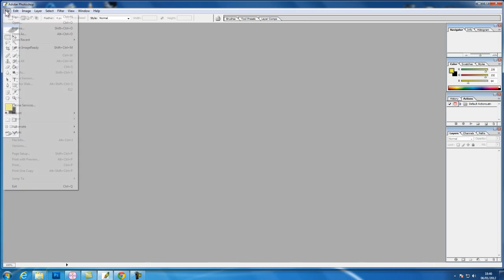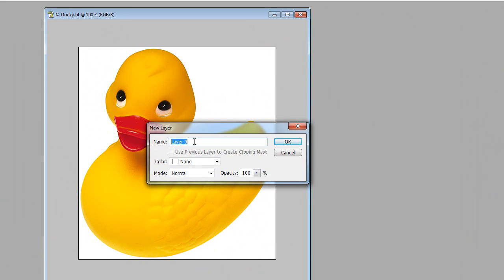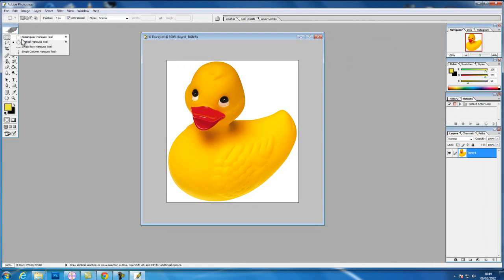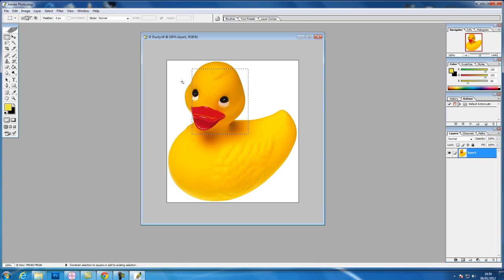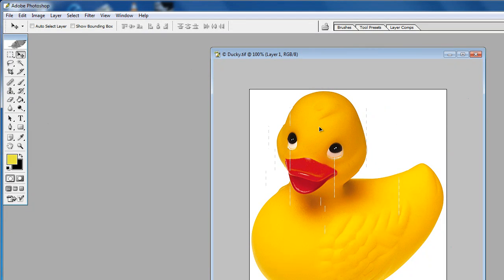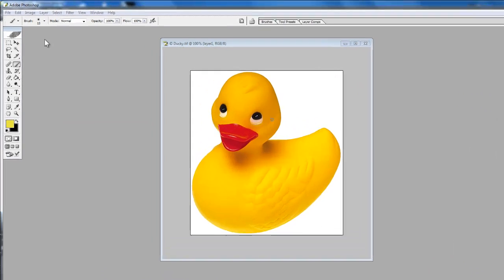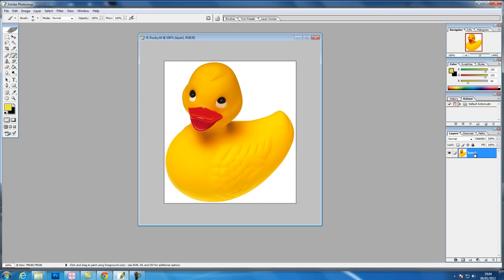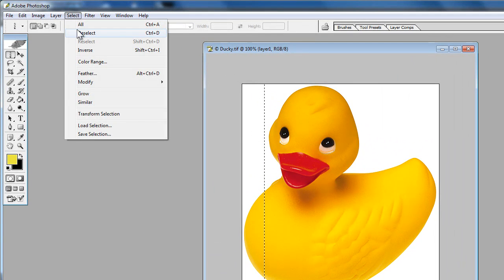Part1 of 3 -Selection tools in Photoshop Tutorial.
Part 1 of 3 tutorials discussing the selection tool in photoshop cs and how we go about using the many selection tools in photoshop including the rectangle, eliptical and column selection tools